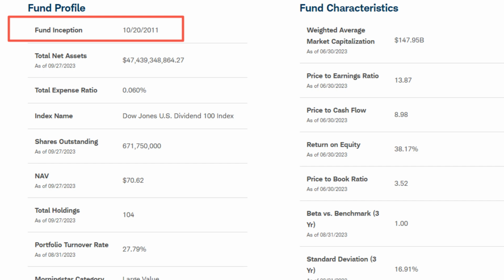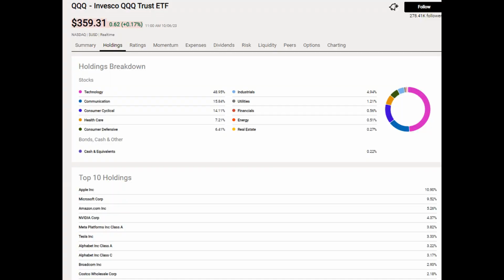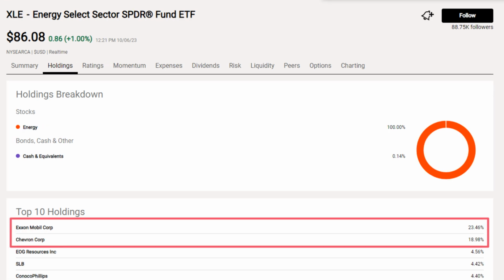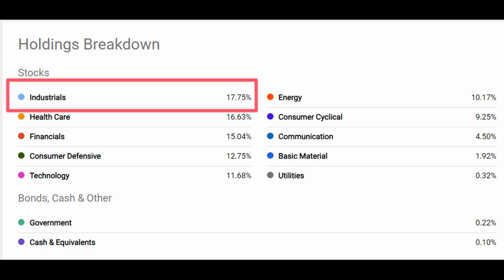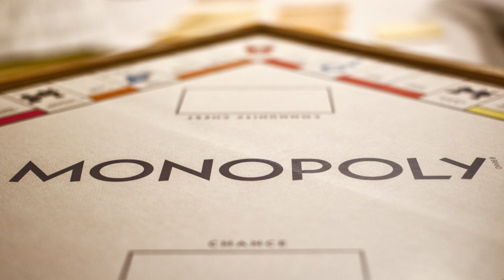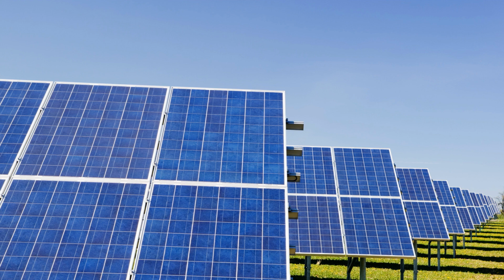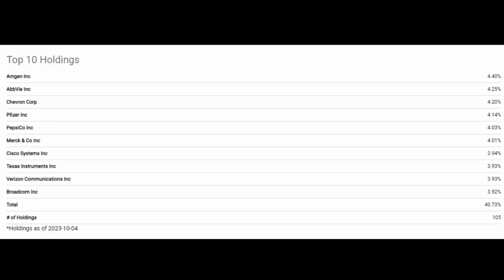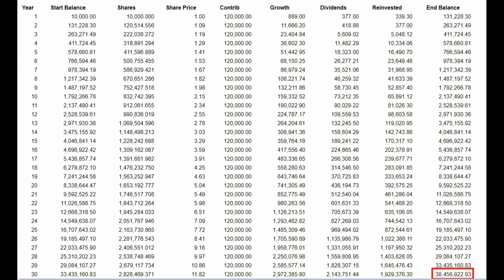The Ultimate SCHD ETF Review | Complete Schwab US Dividend Equity Fund Analysis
SCHD has exploded in popularity lately and in this video we will find out whether the ETF is worth the hype.

I will explore:
- How the SCHD ETF is constructed and what strategy exactly are you buying when investing in it
- What is the Schwab US Dividend Equity Fund historical performance
- What are the sectors which the ETF invests in and the implications of that for your portfolio
- Who is SCHD for, who it is not for
- How much money are you projected to make if you decide to invest in SCHD.

Chapters:
00:00 - Will SCHD make you a millionaire?
01:22 - The strategy & methodology of the SCHD ETF
11:59 - SCHD age and performance
15:49 - SCHD's sectors review
29:21 - My opinion on SCHD
31:58 - SCHD portfolio and dividend growth projections